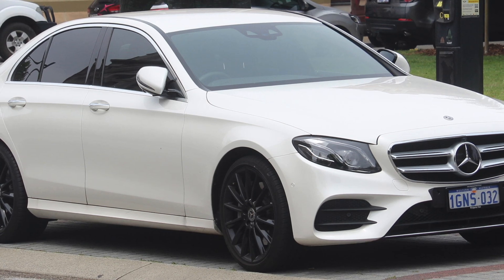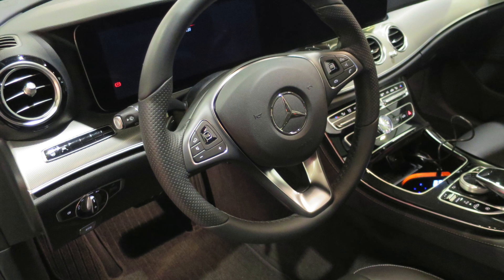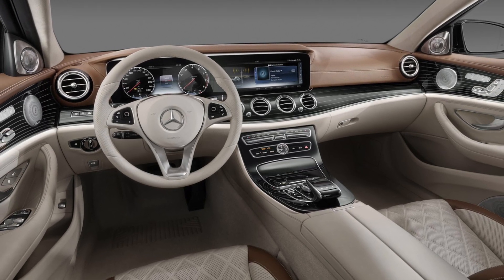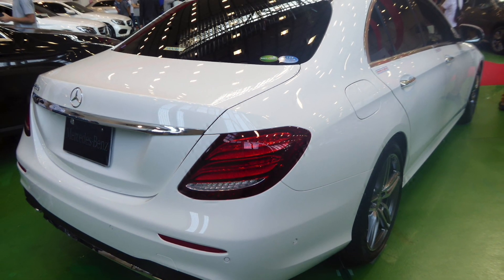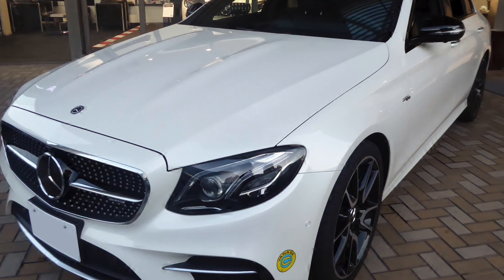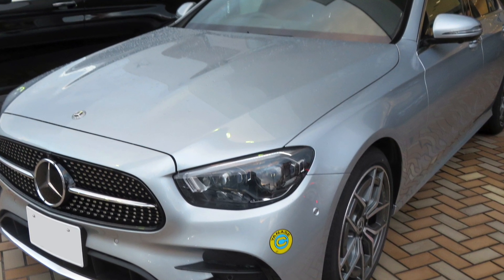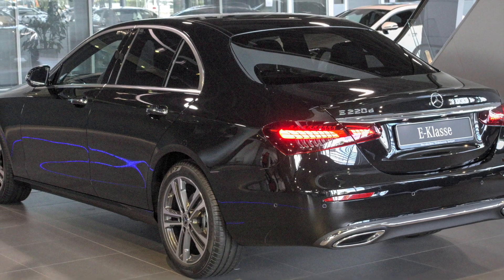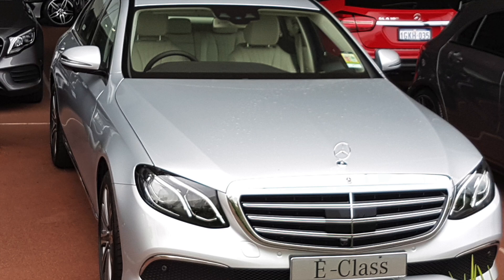Buying review Mercedes-Benz E-Class (W213) 2017-Present Common Issues Engines Inspection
In this episode I explain the issues with the W213 Mercedes-Benz E-Class.